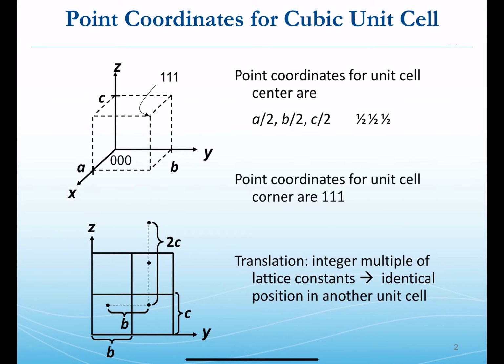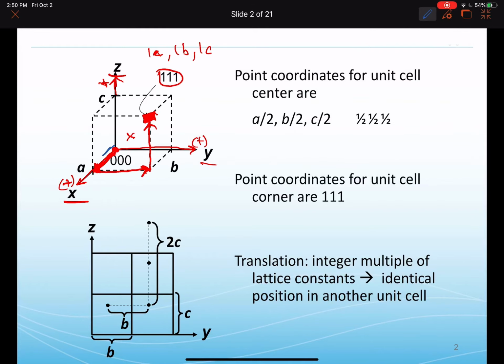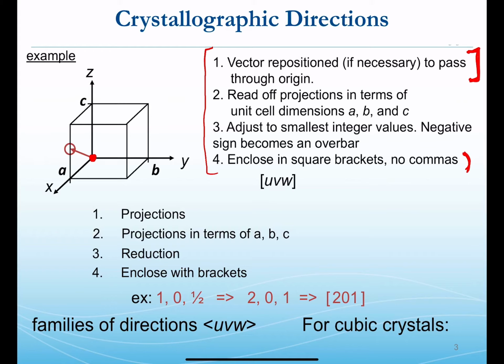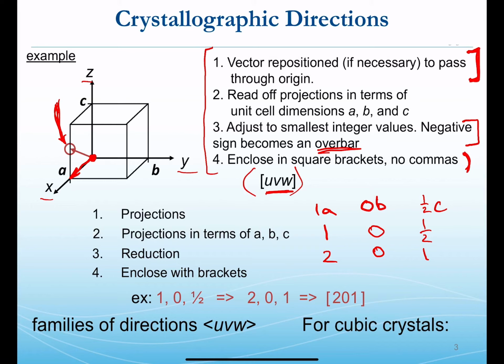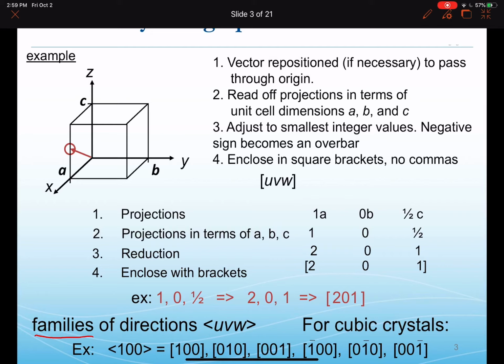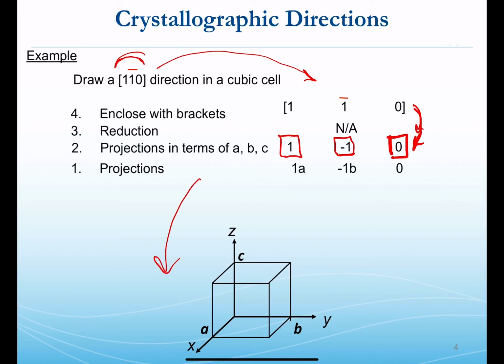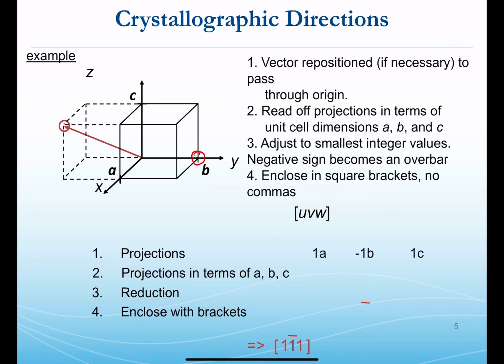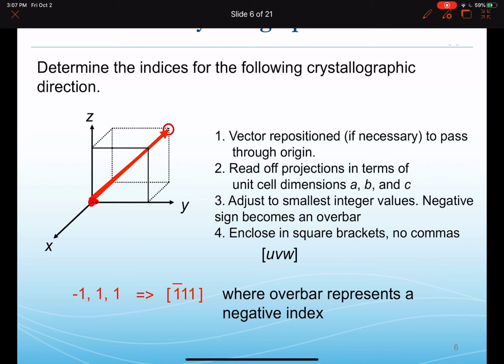ENGR170 / MSCI 201 Crystal Systems and Crystallographic Directions